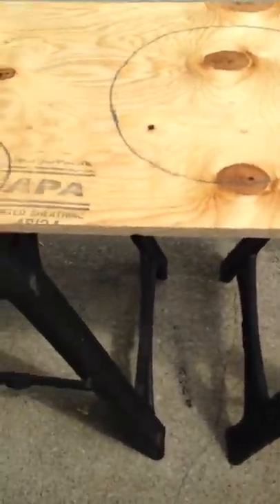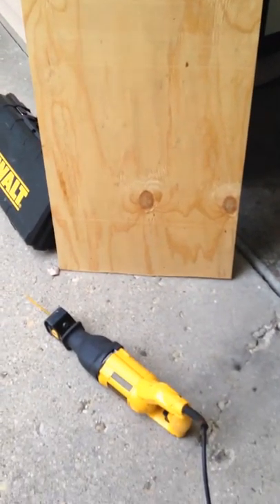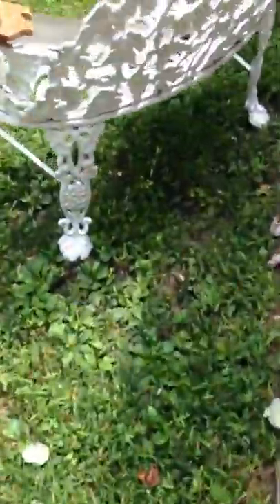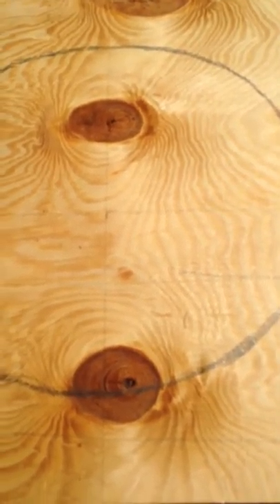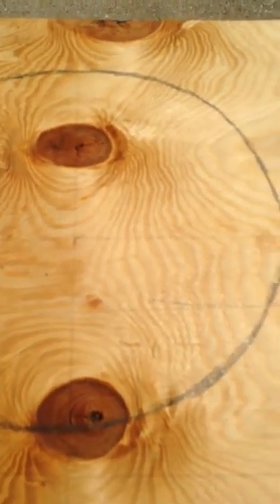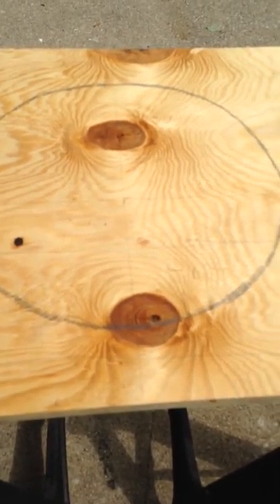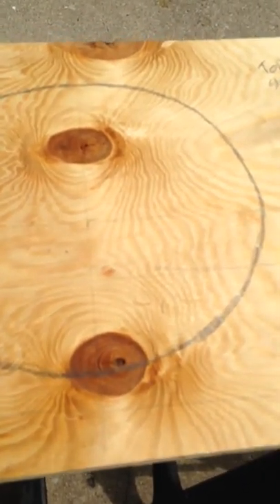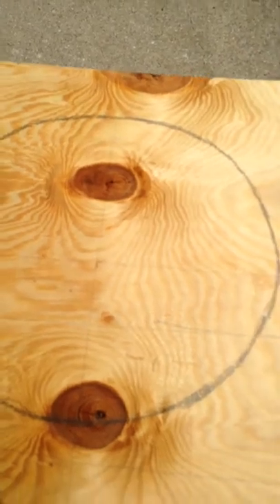Stockade Tutorial Step 2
My tutorial on how to make a stockade photo op for your haunter house or yard display.